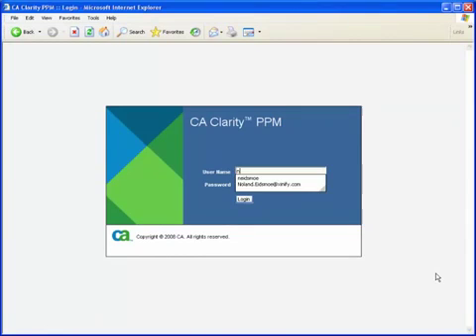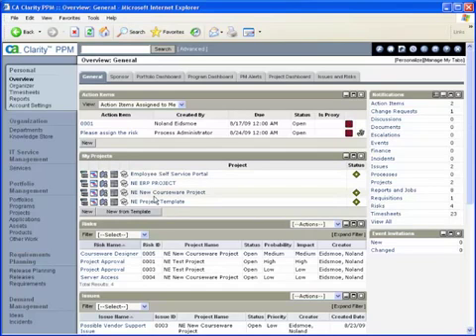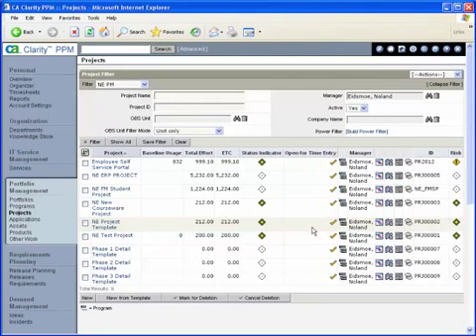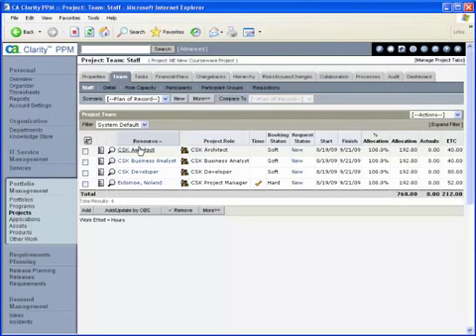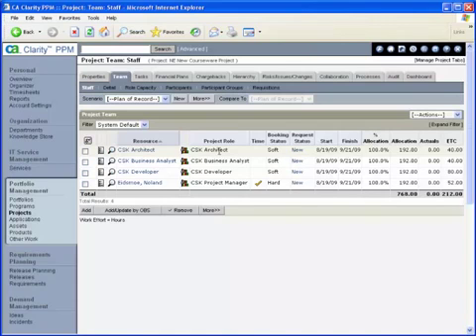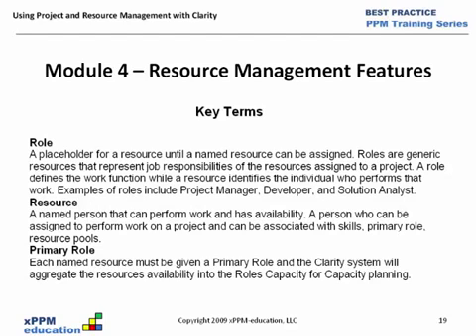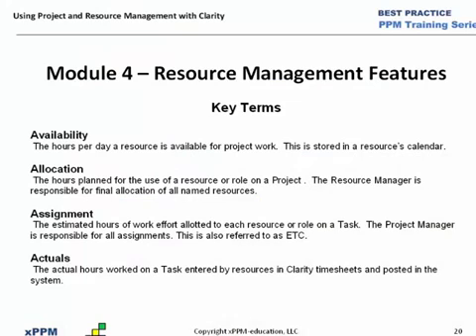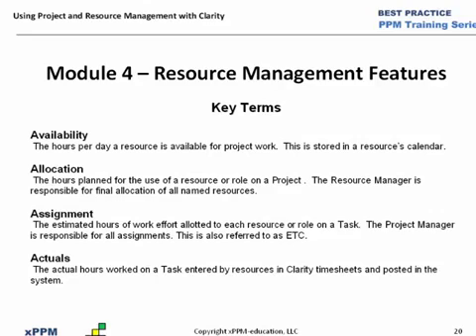Example Training - Resource Capacity Management in CA Clarity PPM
This is a sample topic from the training course Resource Capacity Management in CA Clarity PPM.